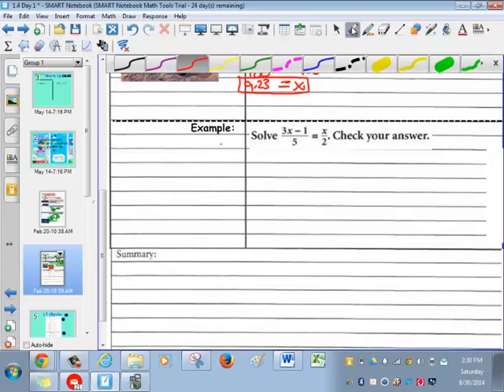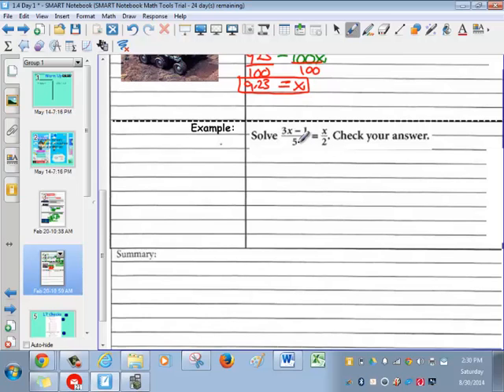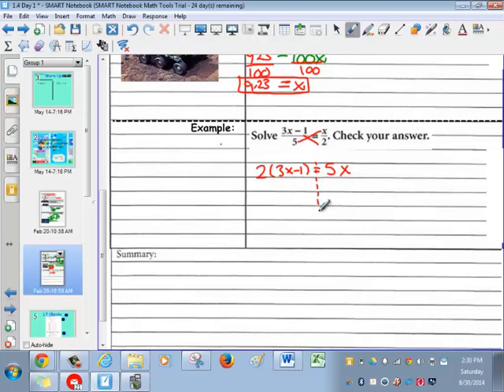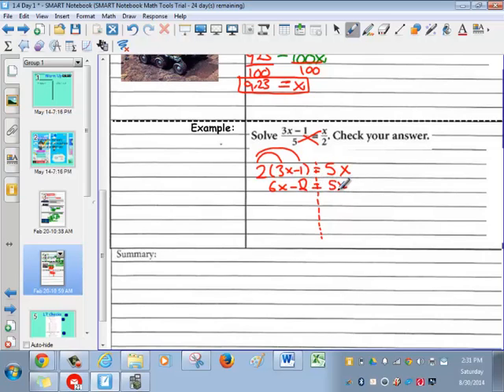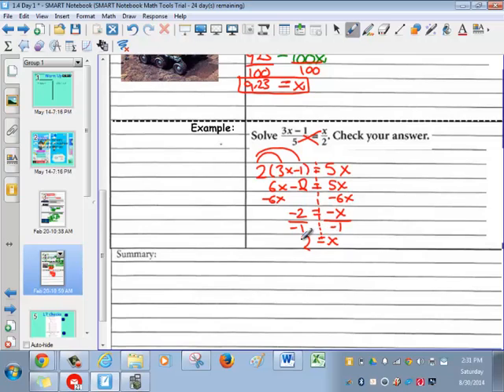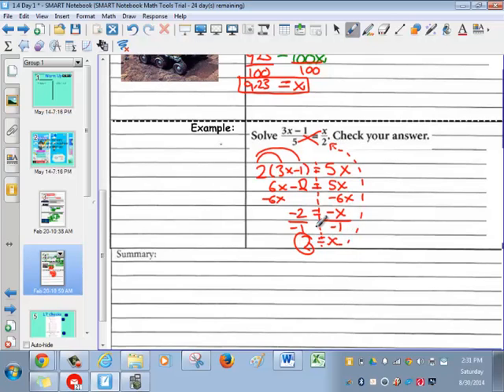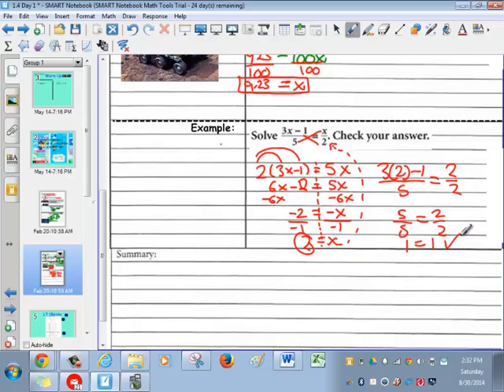1.4 part 5